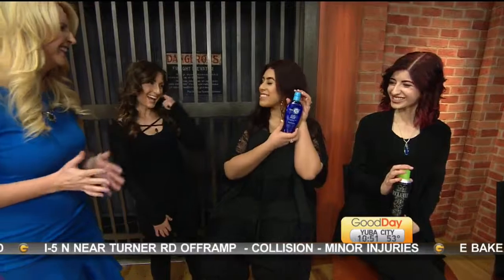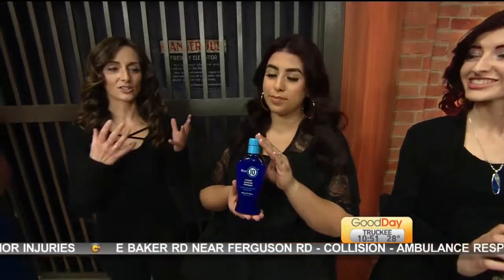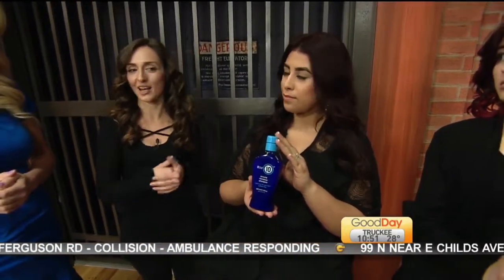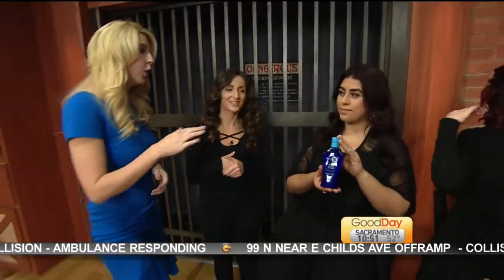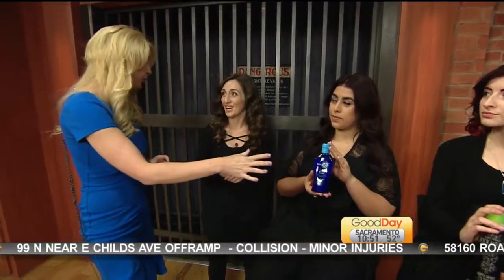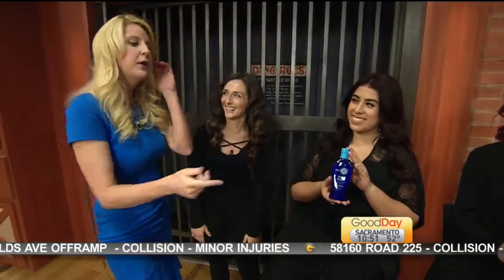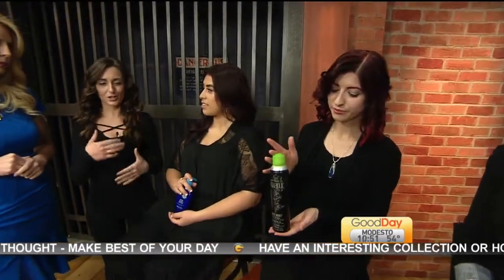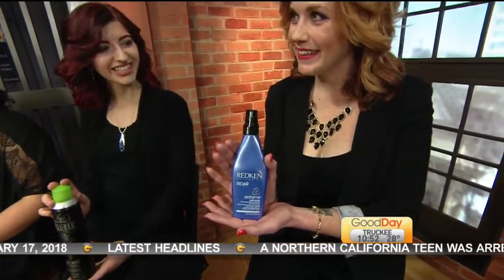Redheads Rejoice! Pt. 2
More on how you can find a red shade that suits you and show it off with a new redhead emoji from Supercut’s Jennifer Camelot.